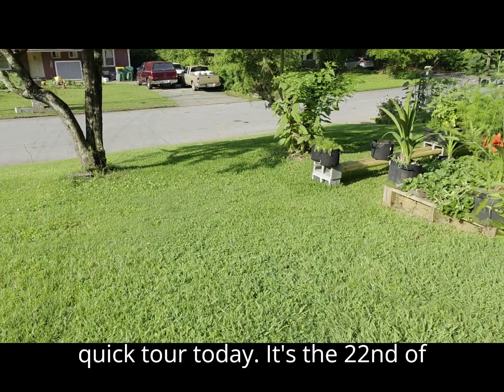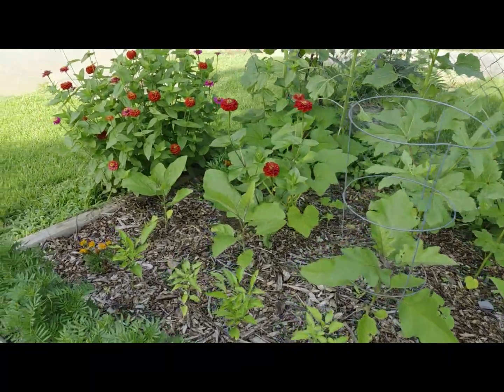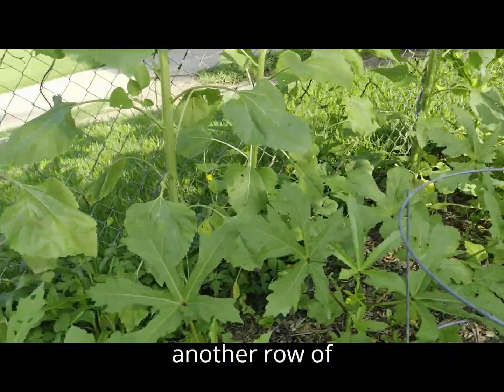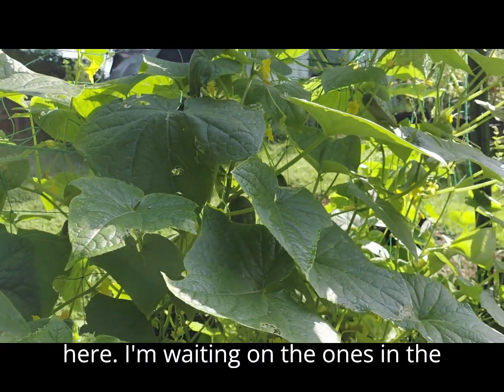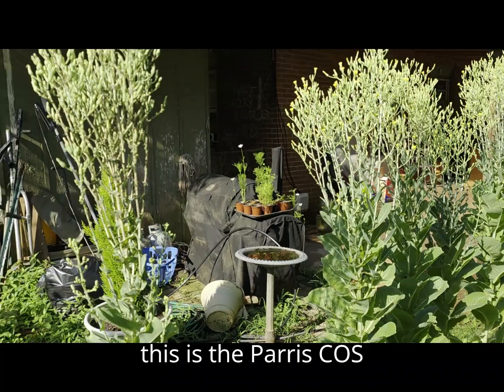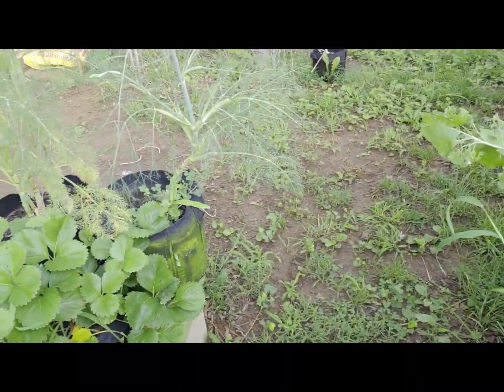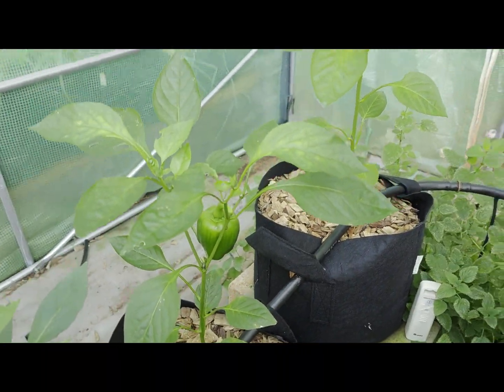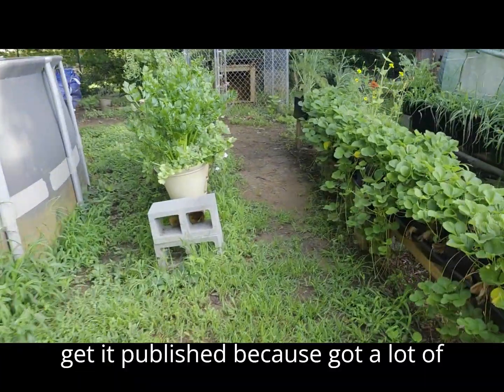Summer is Finally Here!! Along with the Hornworms!!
I will always try to provide the best information I can. I am always experimenting with my garden. The primary crops I grow are mostly considered Continuous Harvest.  Tomatoes, Peppers, Green Beans, Eggplant, Okra, Cucumbers, and small melons.  I also like to grow herbs and flowers.

TTT Urban Homestead Supplies:

Trellising Twine
6300FT Tomato Tying Garden Twine

Piteno® 300Pcs Tomato Clips, Plastic Trellis Clips, Plant Support Clips, Grape Vine Tomato Vine Vegetables Plants Garden Support Clips to Grow Upright Makes Plants Healthier

Gardzen Grow Bags 1-10 gallon sizes

Amazon Basics 4-Shelf Adjustable Heavy Duty Steel Wire Rack Storage Shelving Organizer for Kitchen, Garage, 36" L x 14" W x 54" H, Black

Raised Bag Kit
4x Cinder Block
 8 in. x 8 in. x 16 in. Concrete Block 30161345 - The Home Depot
2x Landscape Timber
 8 ft. Landscape Timber 288731 - The Home Depot

Green House
Quictent Premium Greenhouse Swing Door Large Walk-in Green Houses for Outdoors, Upgraded Tunnel Hoop House Frame and Cover for Outside Garden Plant, 2 Swing Door 10 Screen Window, 25x10x6.6 FT

Green House Heater
Palma Greenhouse Heater with Thermostat - Fast Heating, Grow Tent Heater, Greenhouse Fan, Outdoor Heater & Electric Garage Warmer - 11”x 8”x12.5"

Thermal Fan
VODA Wood Stove Fan Small New Designed 4 Blades Heat Powered Fireplace Fan for Home Wood/Log Burner/Fireplace(Black)

3 Wick Candle
Mainstays 11.5oz Scented Candle 2-Pack (Use first then refill) (Only melt with small boiling water pan and do not cool too fast)